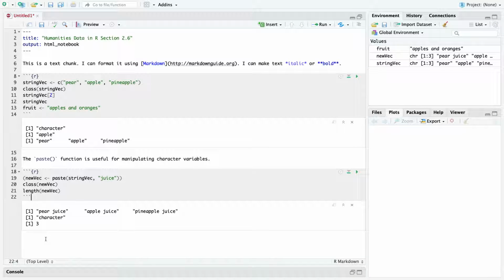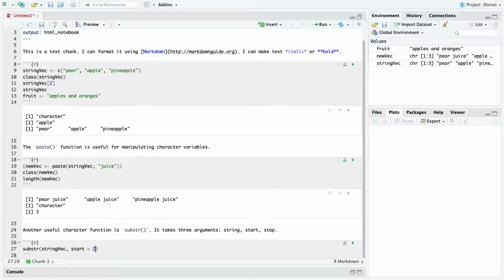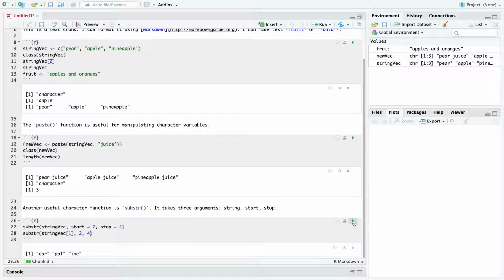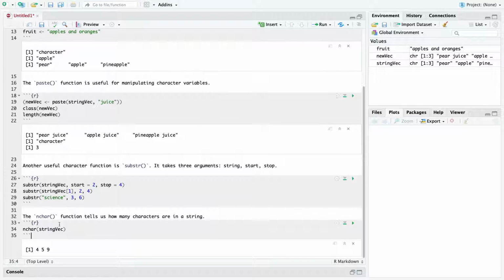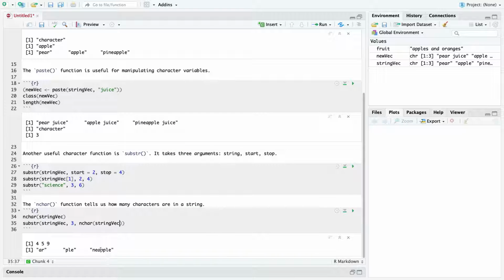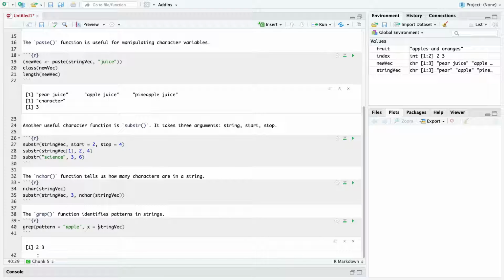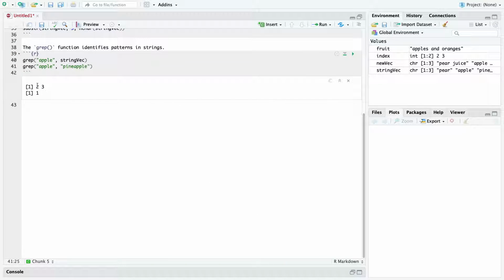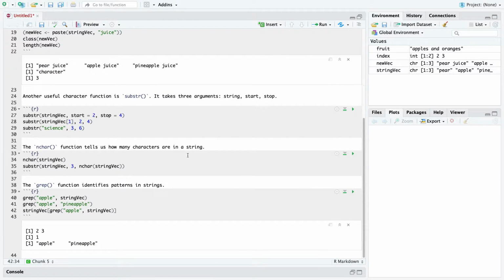Intro to R Part 4b